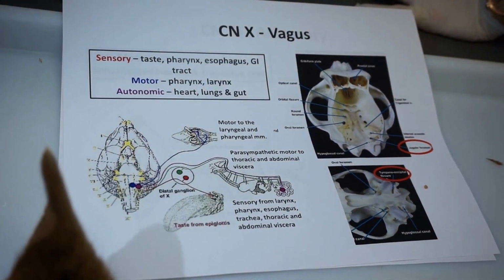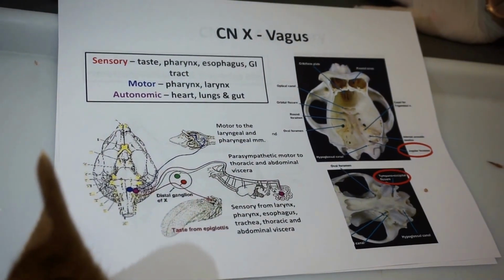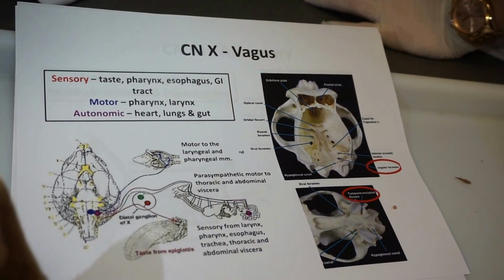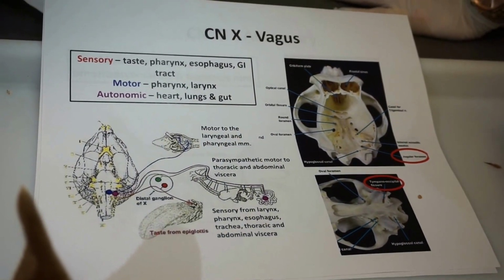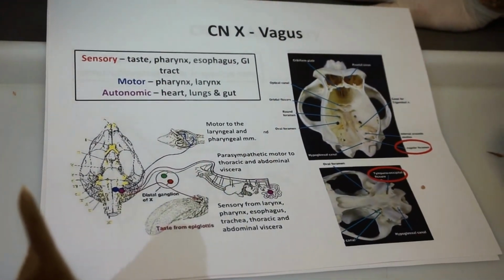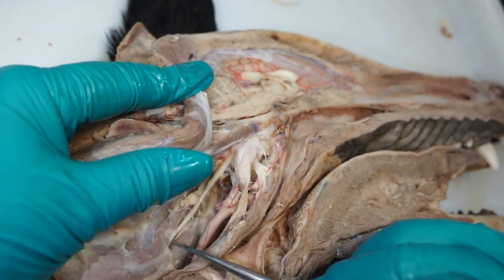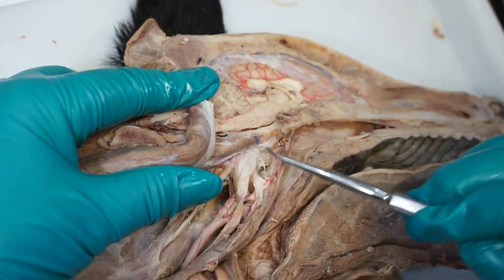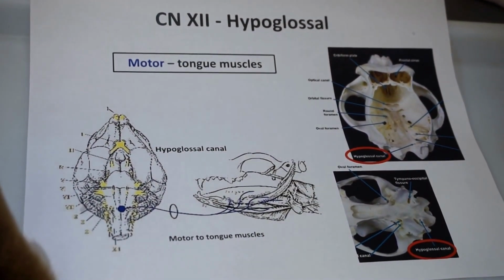Neuro- Cranial Nerves X-XII, Dog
A review of cranial nerves X-XII of the canine neurological system